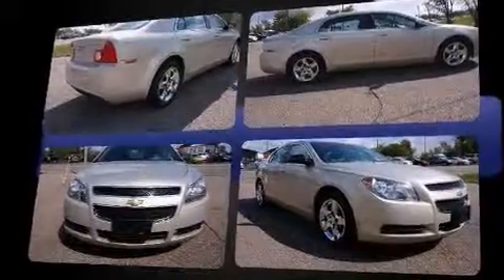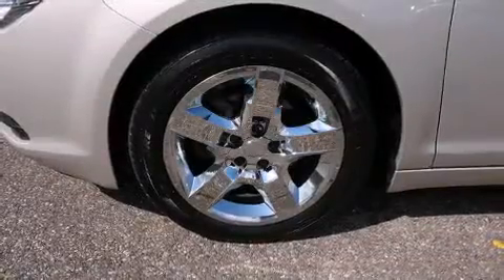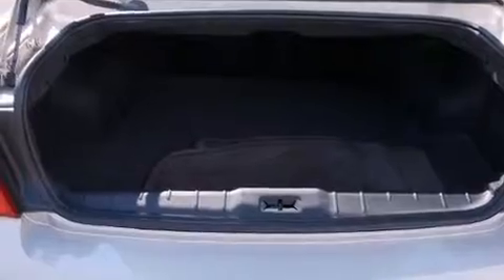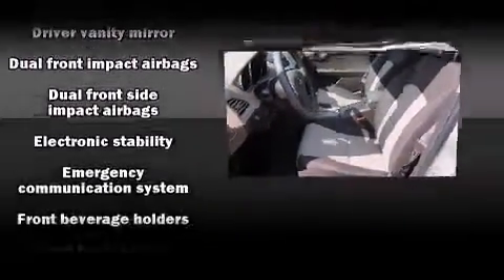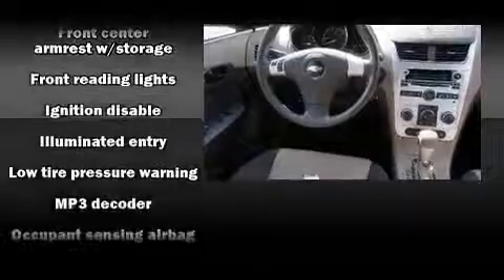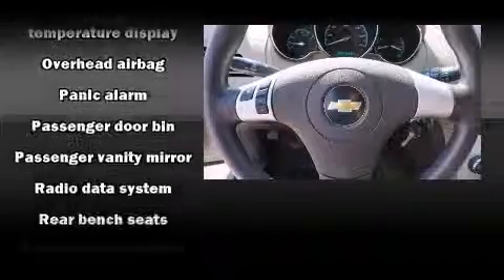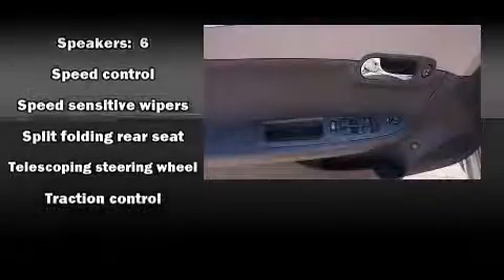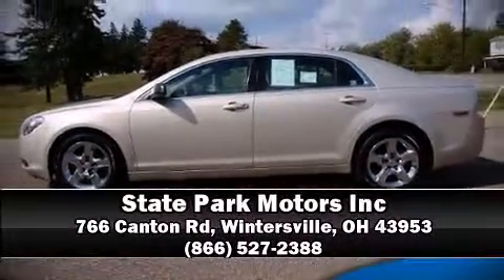2011 Chevrolet Malibu LS in Wintersville, OH 43953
Get excited about the 2011 Chevrolet Malibu. It features a front-wheel-drive platform, an automatic transmission, and a 2.4 liter 4 cylinder engine. This model accommodates 5 passengers comfortably, and provides features such as: delay-off headlights, a tachometer, speed sensitive wipers, a trip computer, remote keyless entry, cruise control, and power windows. Premium sound drives 6 speakers, providing you and your passengers a sensational audio experience. Safety equipment has been integrated throughout, including: dual front impact airbags with occupant sensing airbag, head curtain airbags, traction control, brake assist, a panic alarm, onStar, and 4 wheel disc brakes with ABS. This car was designed with safety in mind, allowing you to drive with even greater assurance. We have a skilled and knowledgeable sales staff with many years of experience satisfying our customers needs. They'll work with you to find the right vehicle at a price you can afford. We are here to help you.